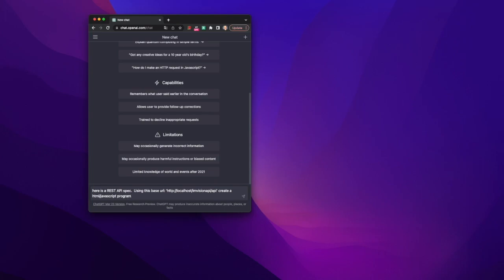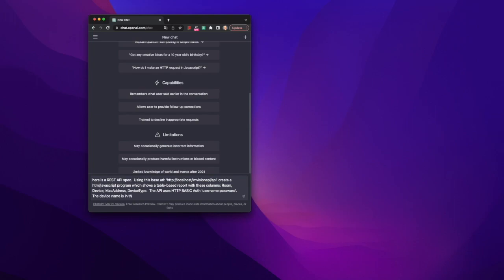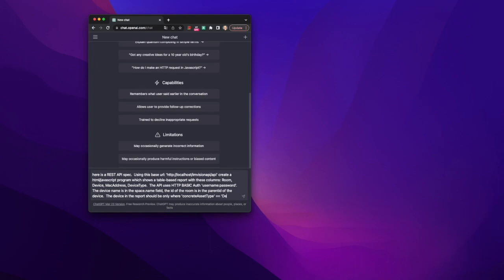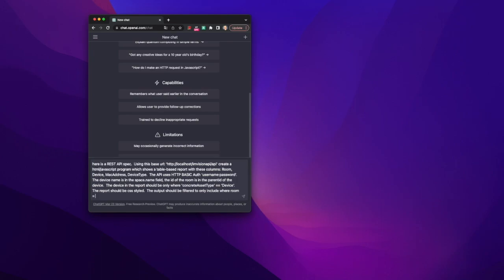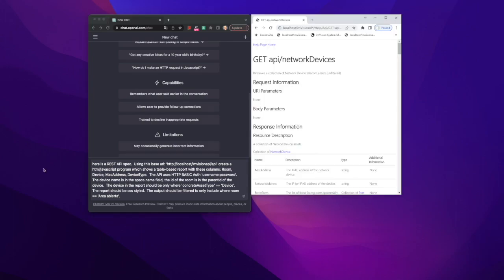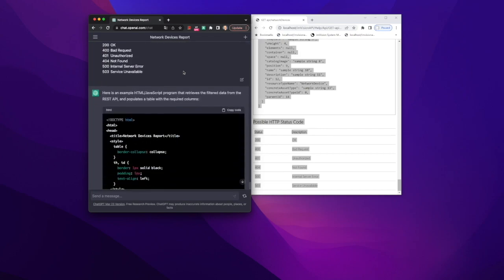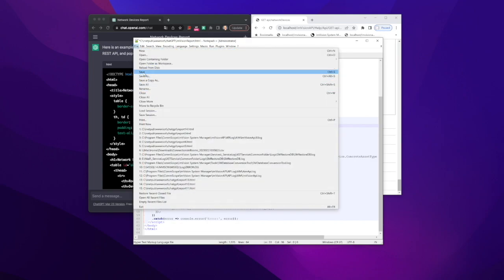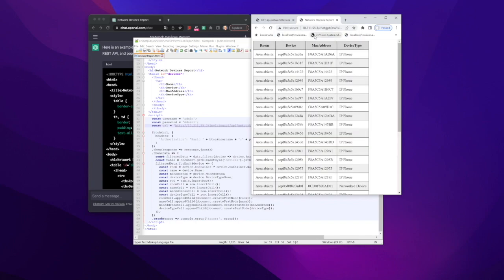Using ChatGPT to create an imVision report